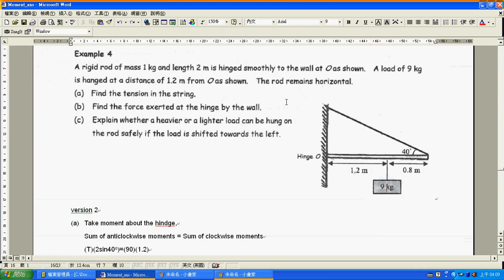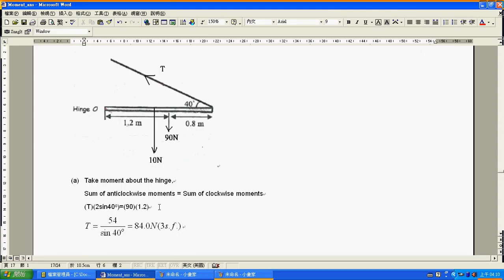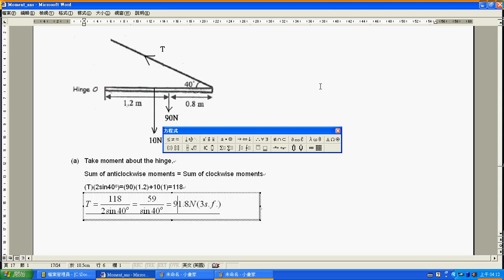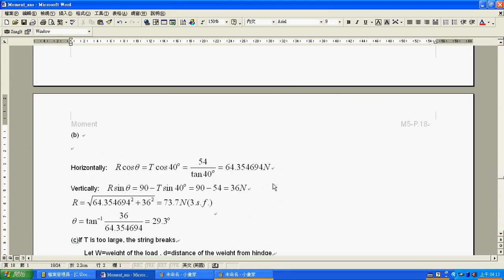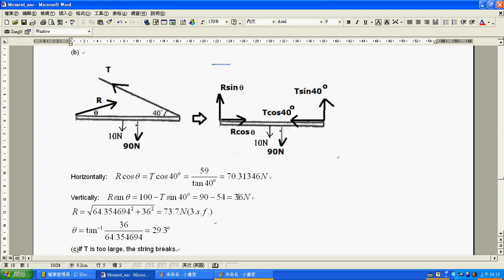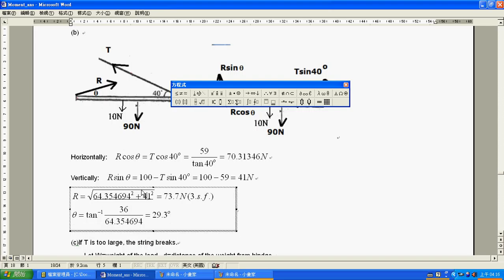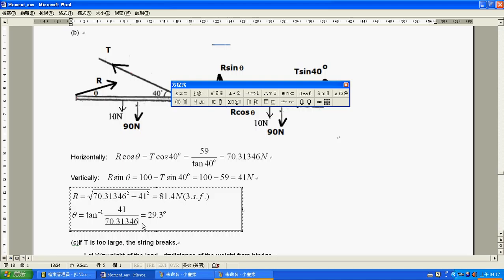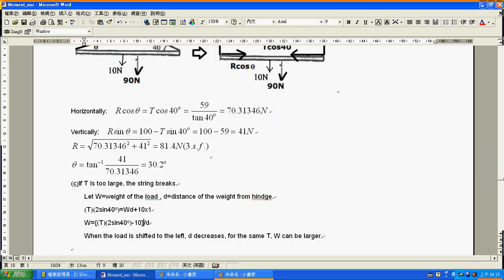Moment Notes Movie15